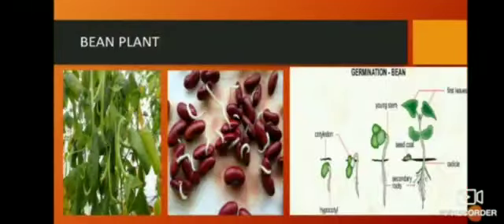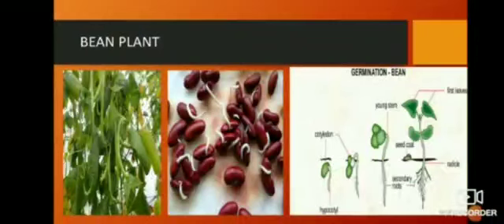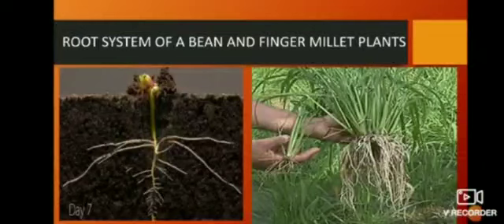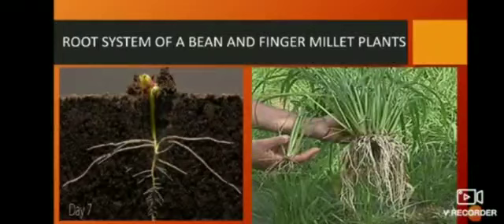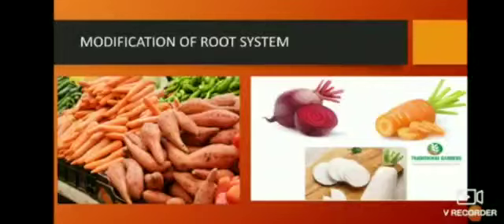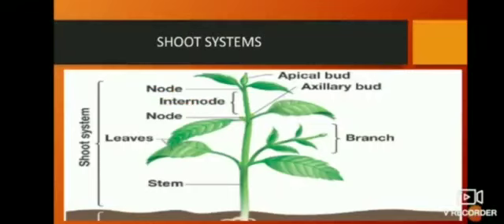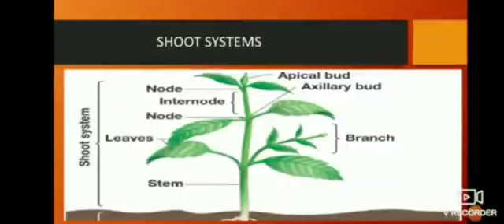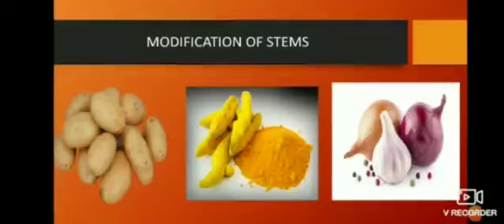KNOWING ABOUT PLANTS-2